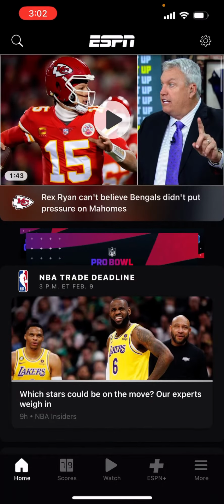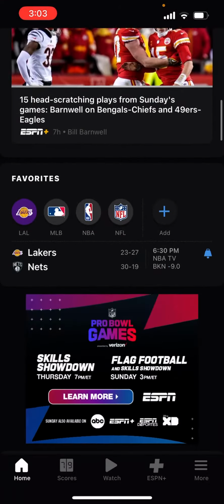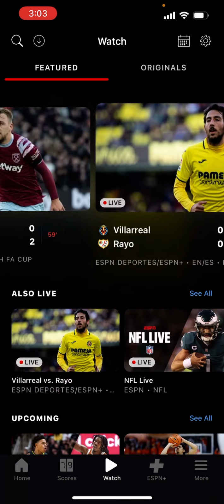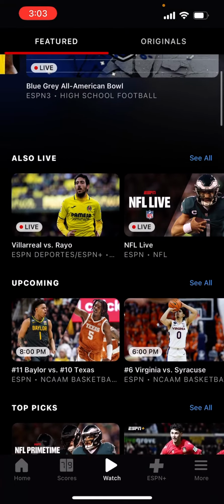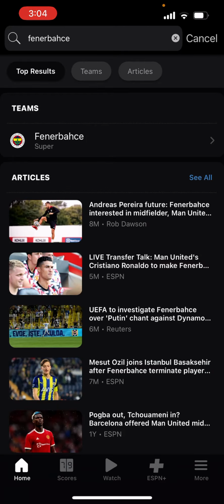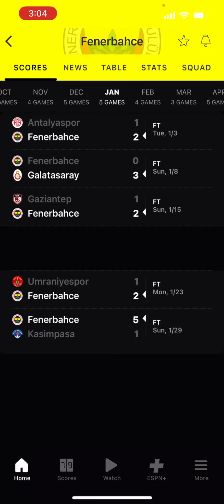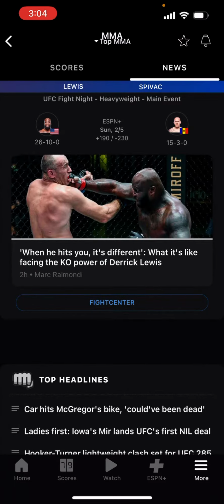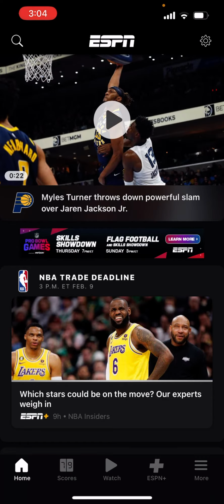How to Use the ESPN App in 2023! (Complete Tutorial)